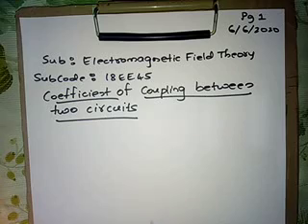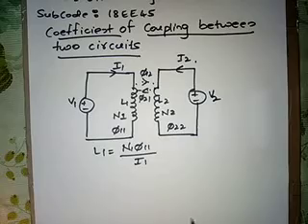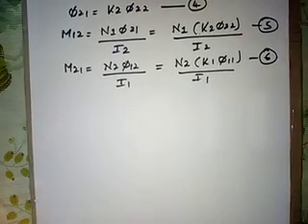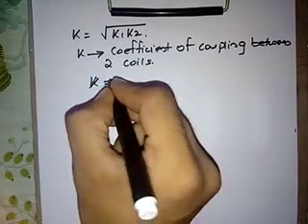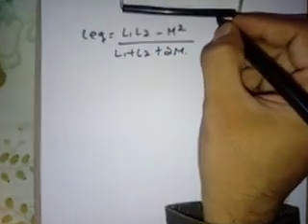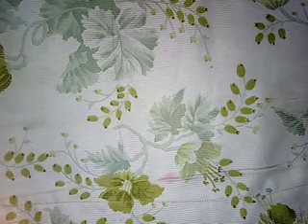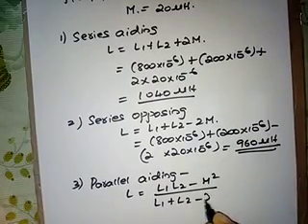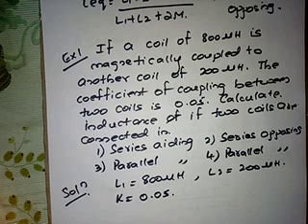JCE EE Electromagnetic Field Theory 18EE45 Nagaraj A